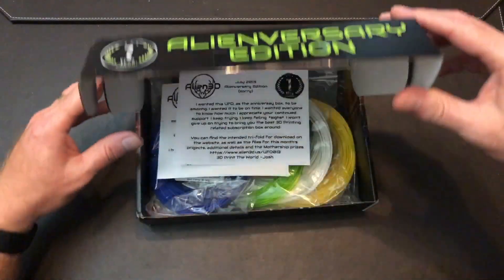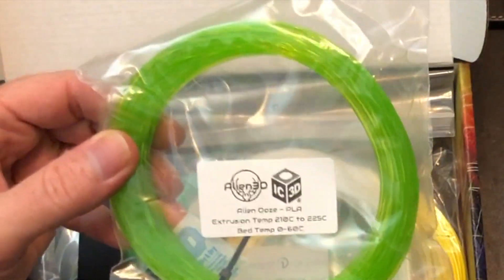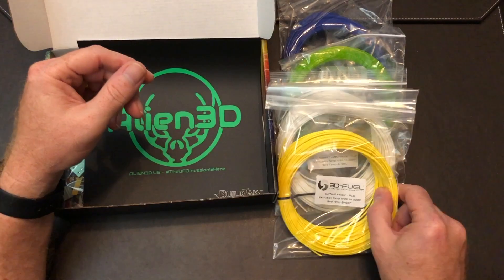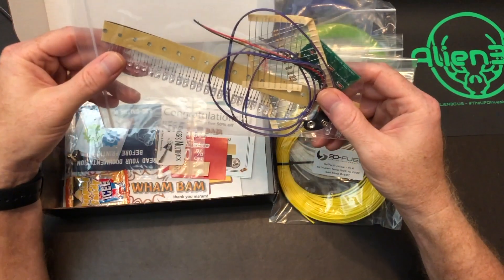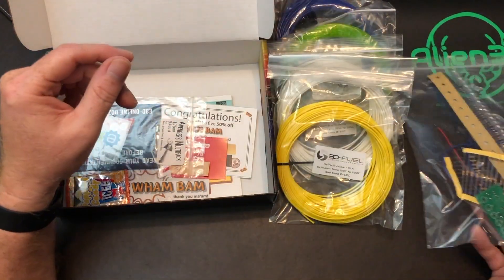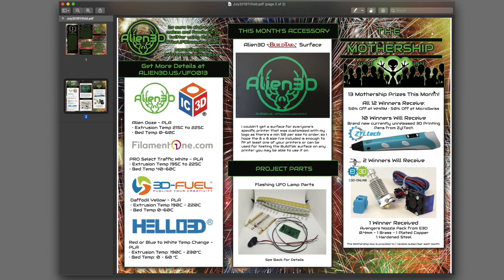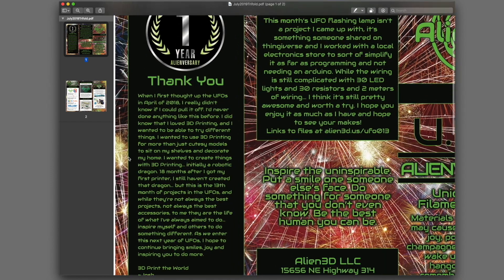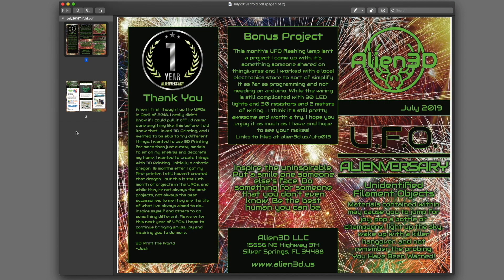July 2019 Alien3D UFO Box Unboxing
Let’s look at the July 2019 Alien3D UFO Mystery Box! It’s the one-year anniversary box! Inside, there are filament samples from Alien3D (by IC3D), FilamentOne, 3DFuel, and Hello3D! This month’s accessory is an Alien3D-branded BuildTak sheet, and the project is rich in blinky goodness (soldering will be required).

LINKS
Alien3D UFO Mystery Box: